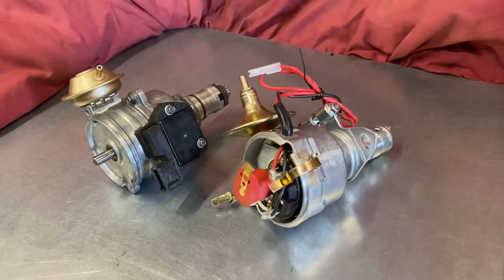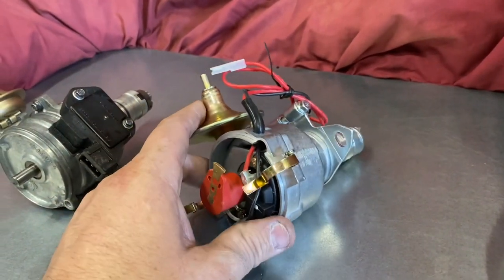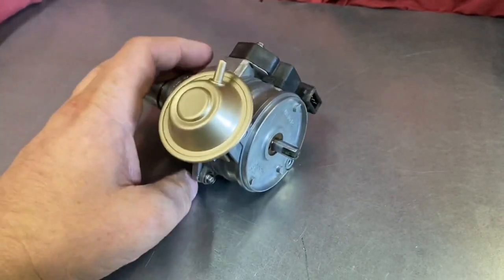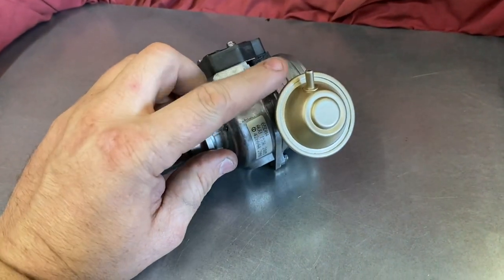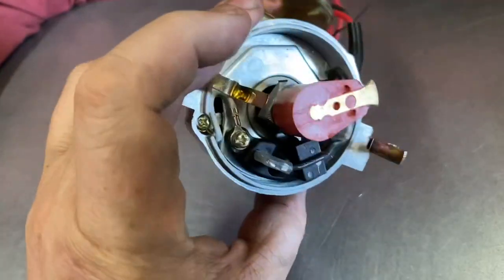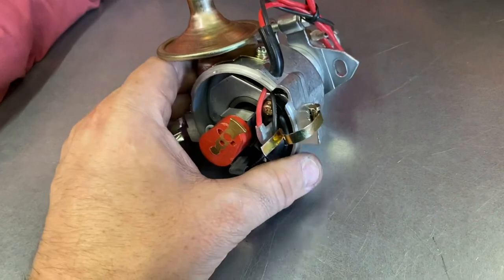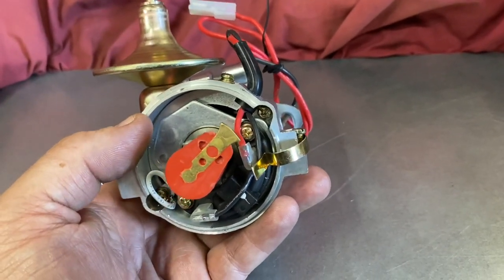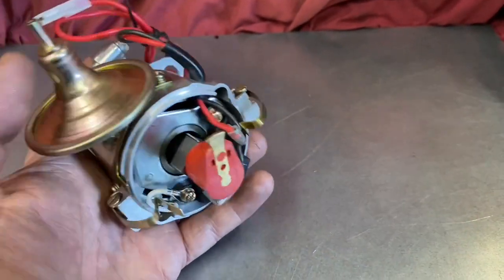Electronic ignition for your Classic A-series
A little video showing what I recommend……